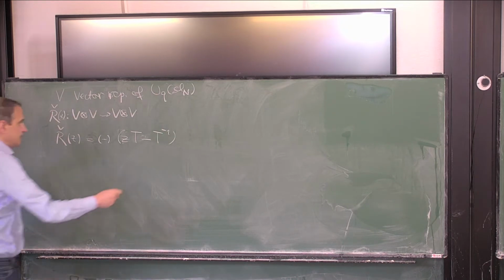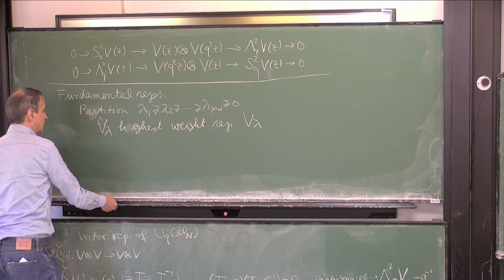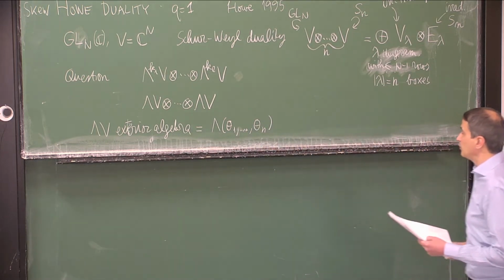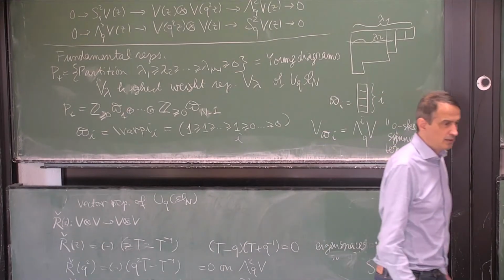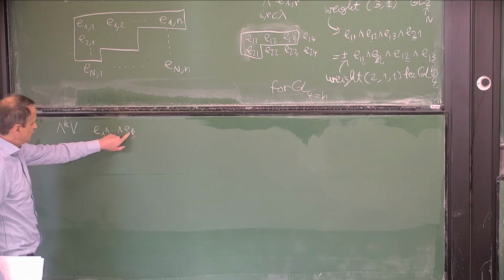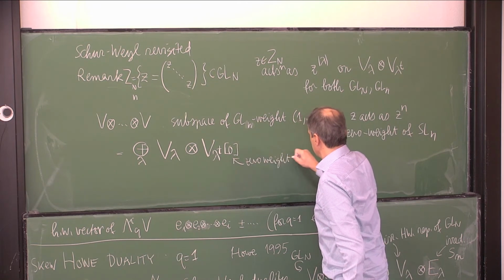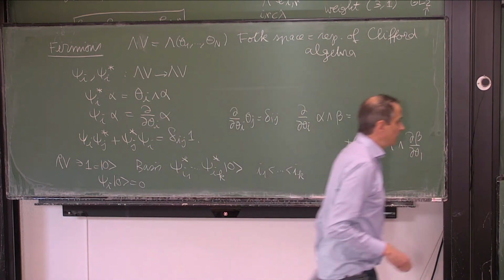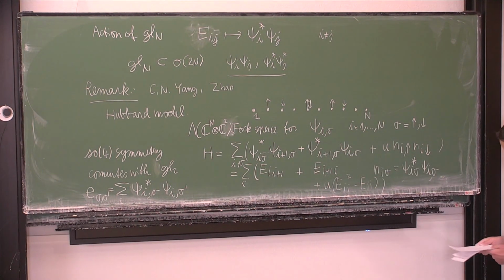Yang-Baxter equation, Howe duality and dynamical Weyl group, G.Felder (ETH Zurich) Part 3/4